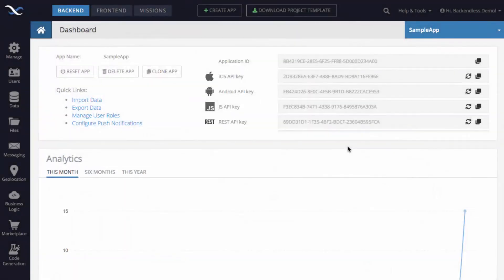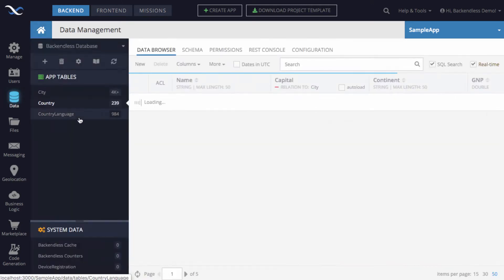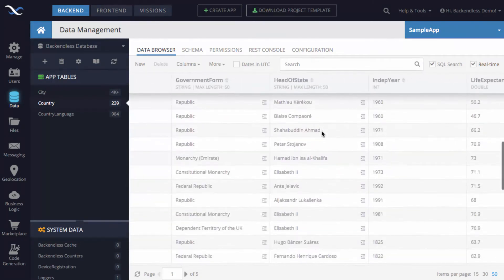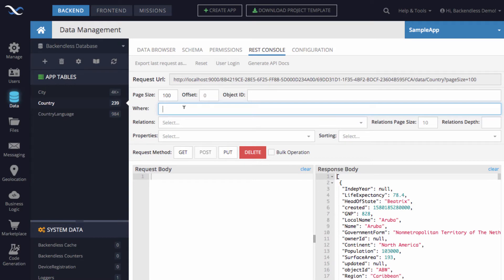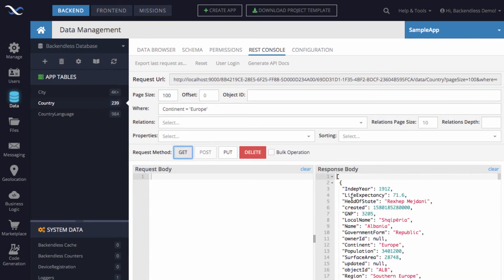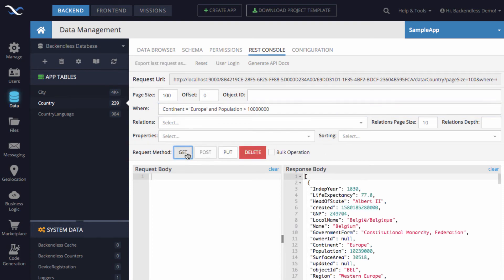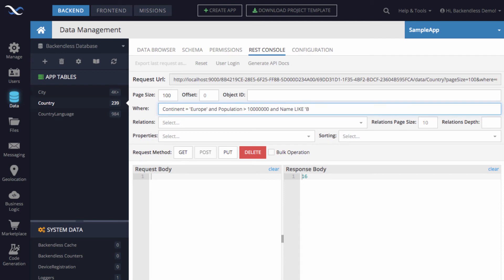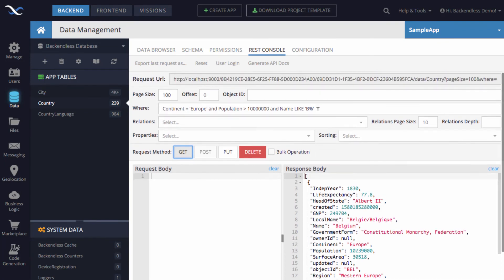How to fetch data from the Backendless database with a query (whereclause)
This video demonstrates how to load data from the Backendless database using a where clause - a query which defines a condition for the retrieved data. Any data object matching the condition is returned from the database.
For more information about data retrieval with a where clause, see the documentation